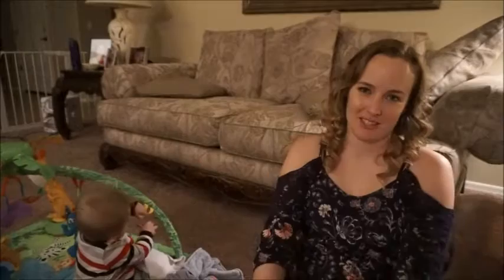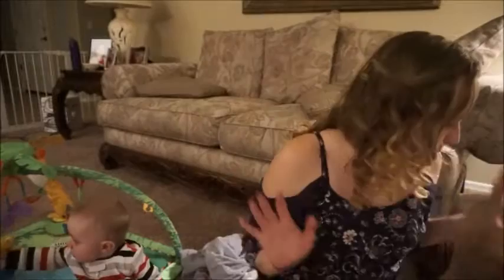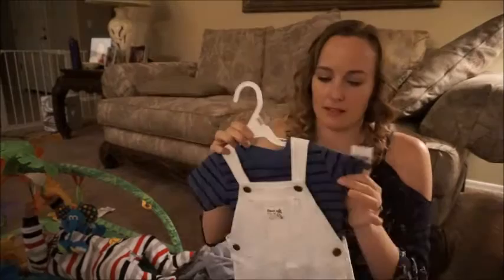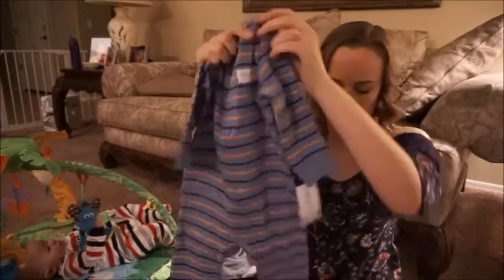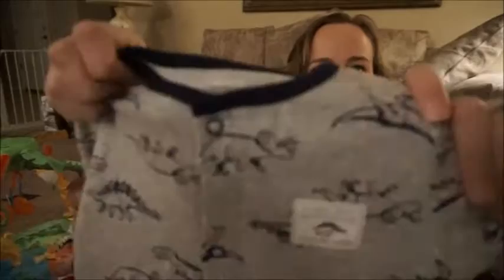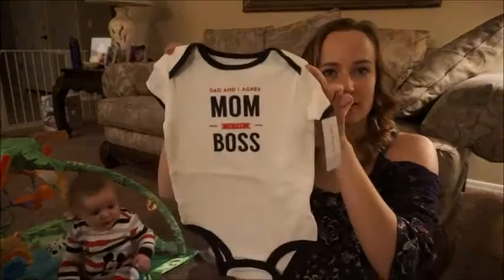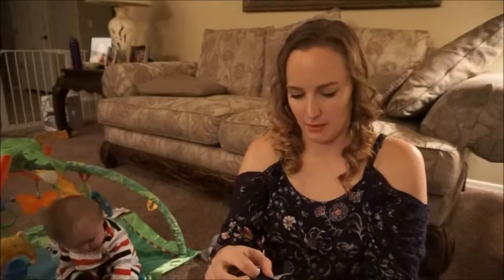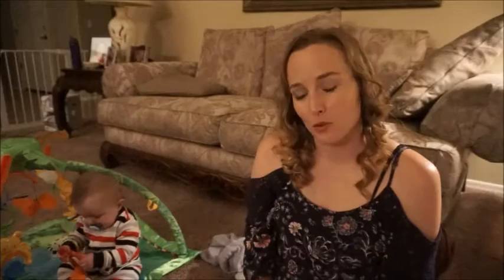Baby Boy Spring Summer Clothes Haul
Hey guys! Hope you enjoy this baby boy spring/summer clothes haul. Carter's and Babies R Us. Grey is 5 months old. The clothes size 6-9 months.